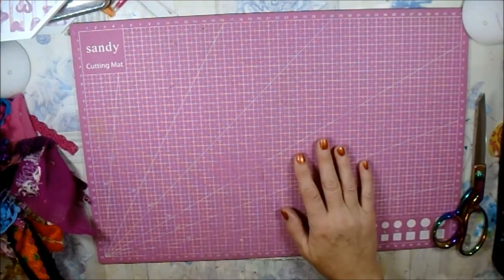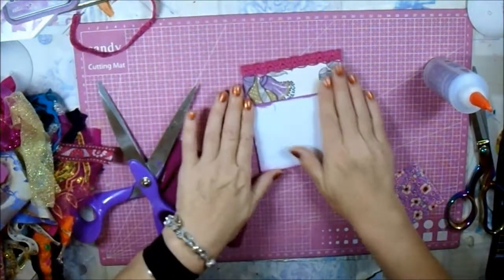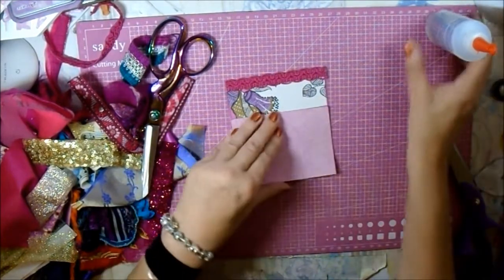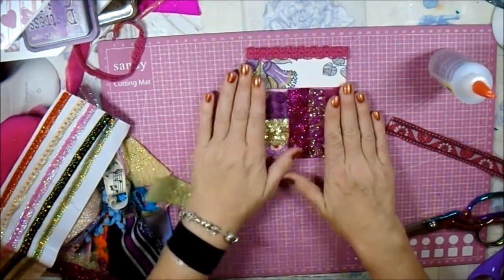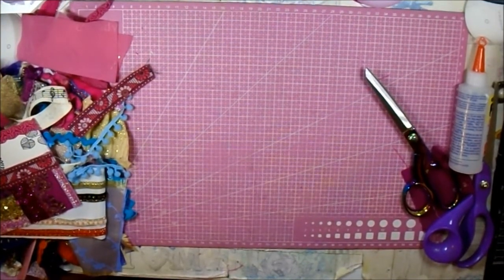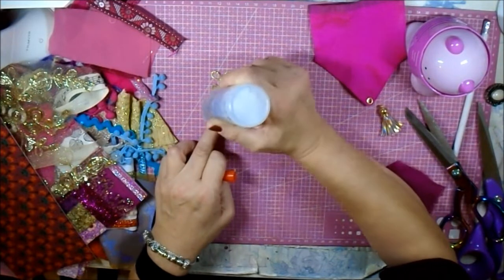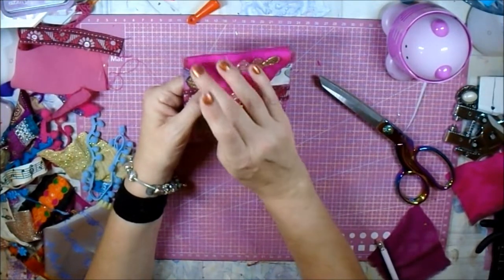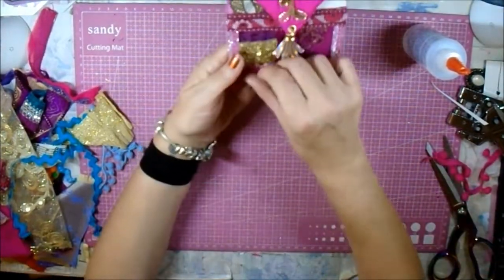Craft with me making a tassle flap pocket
Craft along while I make a tassle flap pocket for my beautiful friend Tracey.
If you have any questions about this or any of my videos  or you would like to order a custom made journal or card or an embellishment pack please do not hesitate to contact me.
You can find me:
On Etsy
Snail mail
Ali Findlay
41 Stagden Cross
Basildon
Essex
SS14 1SE
U.K
Thank you my  lovelies. I love you all xx